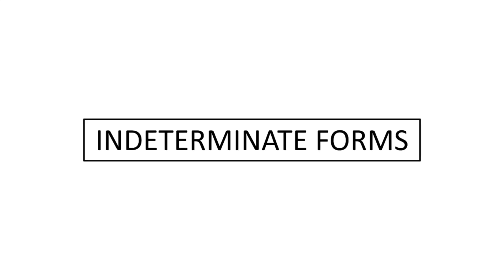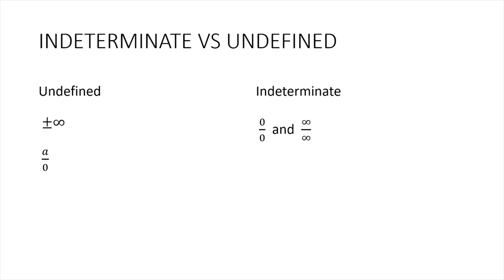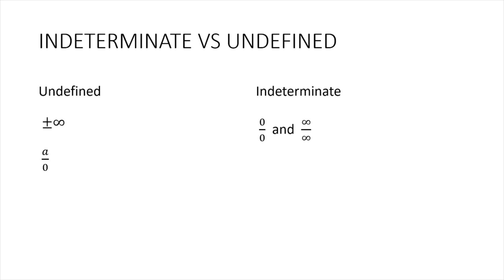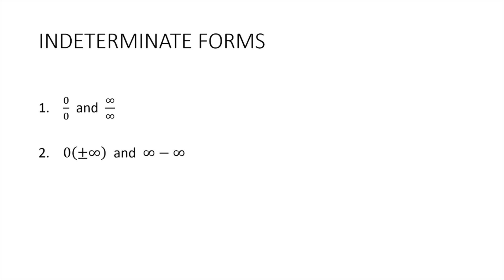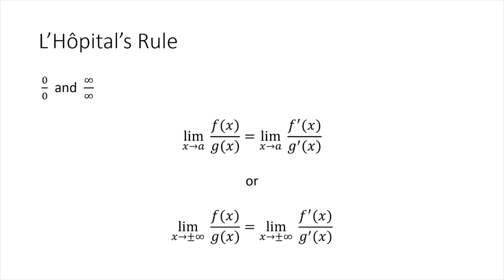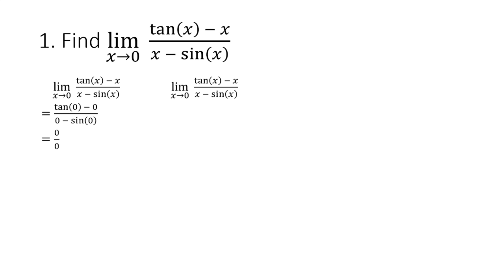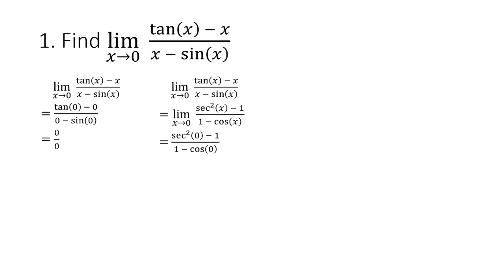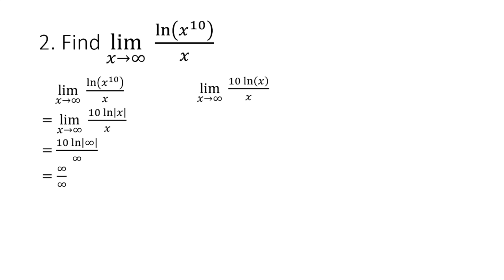Evaluating Indeterminate Forms using L'Hopital's Rule | Indeterminate Quotients